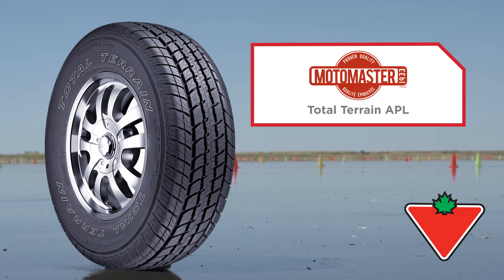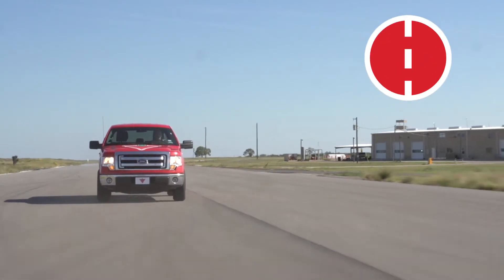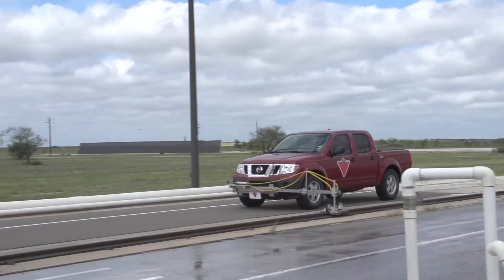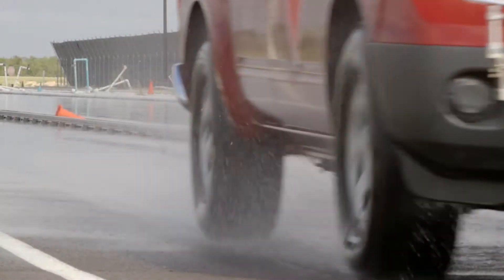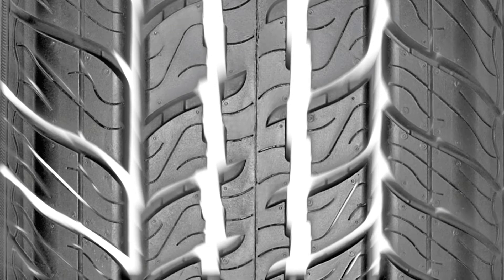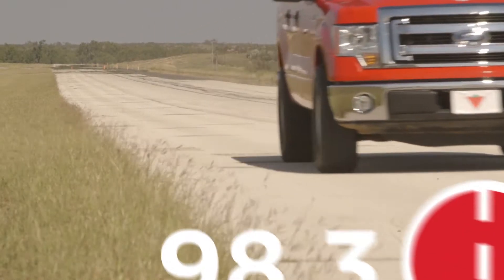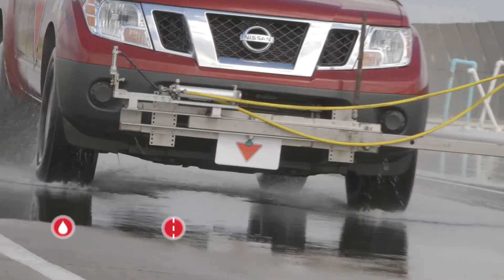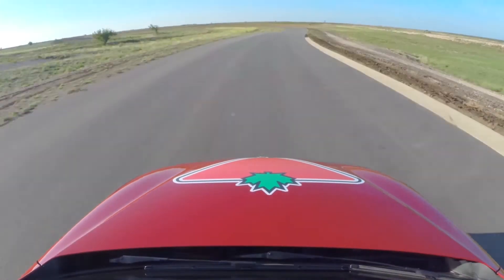Motomaster Total Terrain APL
The MotoMaster Total Terrain APL a successor to the Motomaster Total Terrain AP is a reliable tire when it comes to both wet and dry conditions.